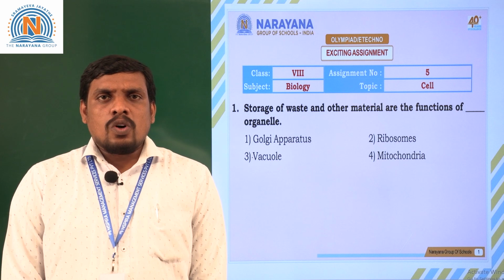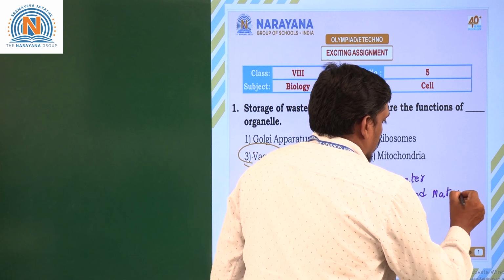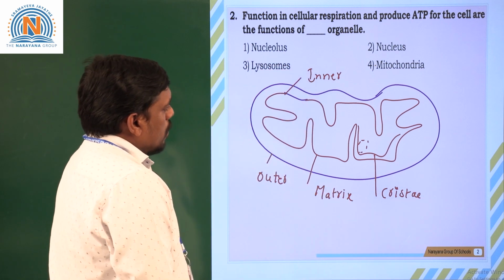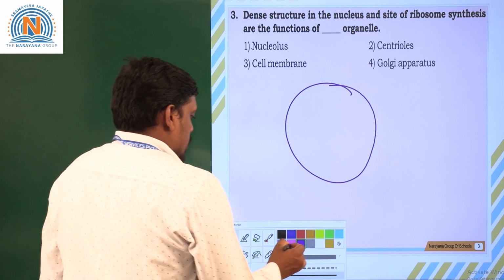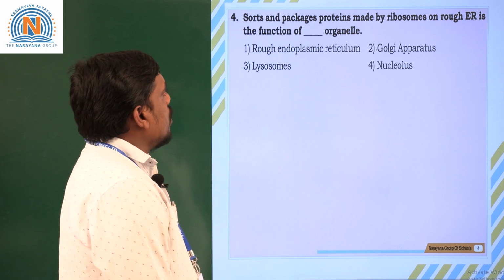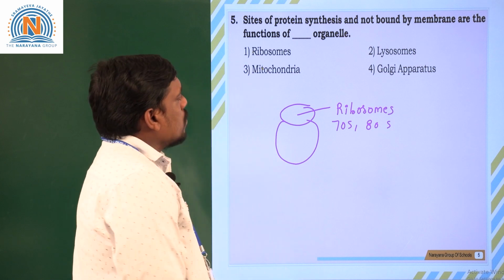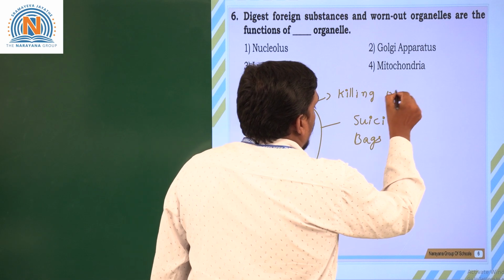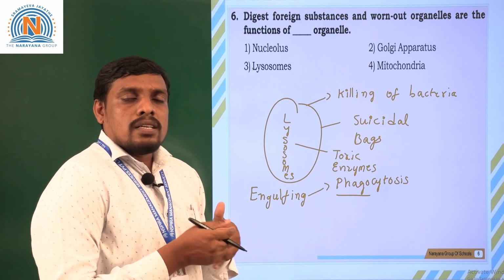AP CLASS 8 BIOLOGY CELL 29 07 20